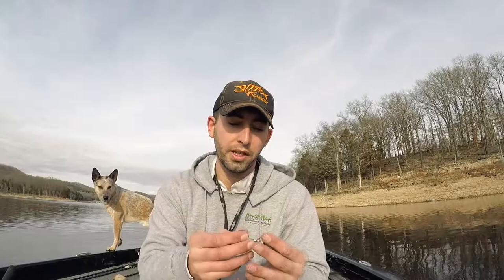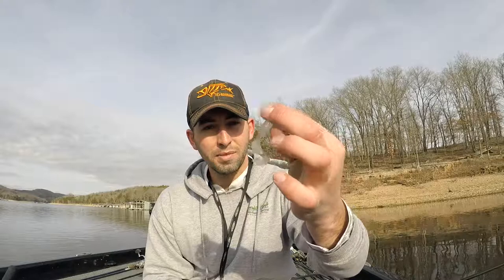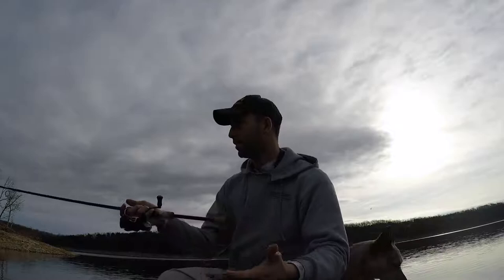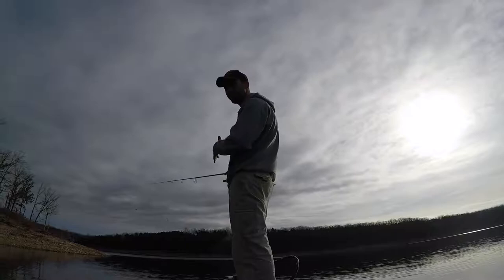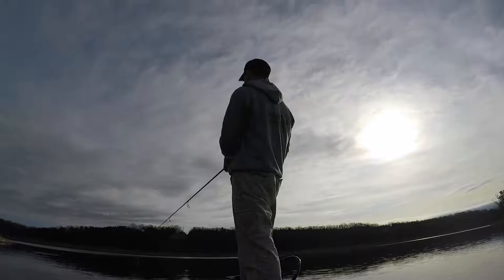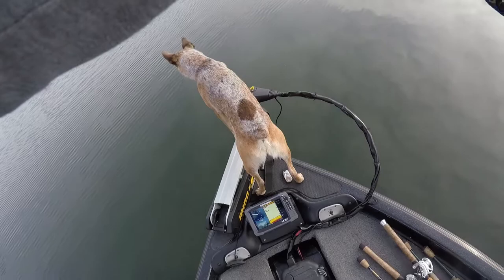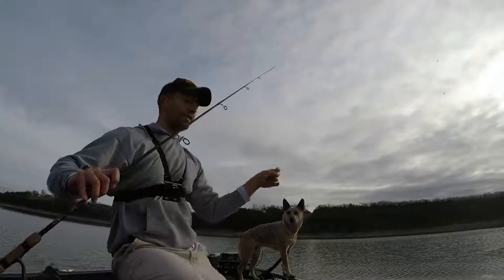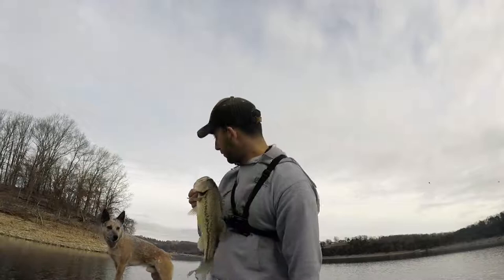How to fish a grub. # cold water bass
Fishing grubs part 3.
We put everything together and actually hit the lake.
Using a grub on a ball head jig we put a few in the boat in some cold water conditions.
We based our grub selection on what we believe is the primary forage. Which was confirmed by observation of baitfish. Then we select the jig head for the application.

Hopefully you have learned a little about utility of grub fishing and its ability to get bites even int he toughest circumstances.